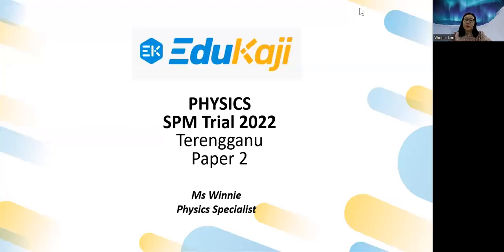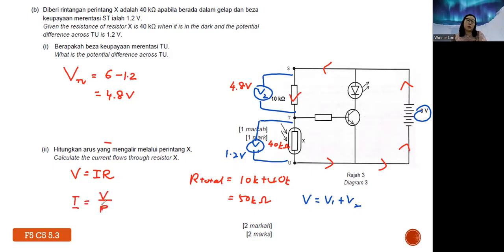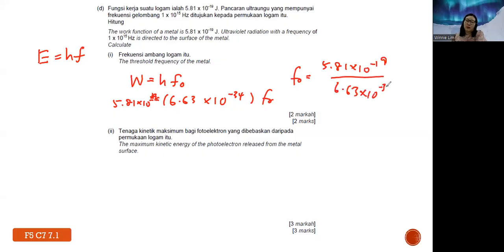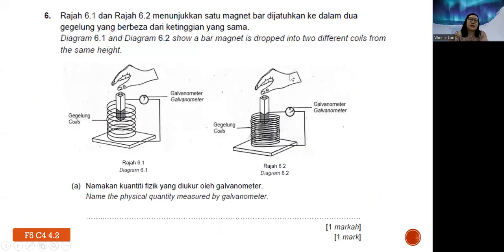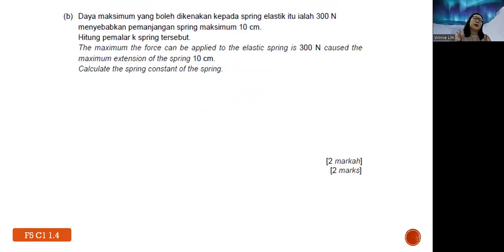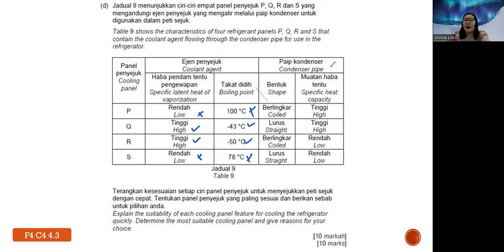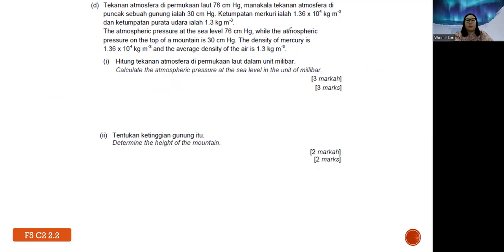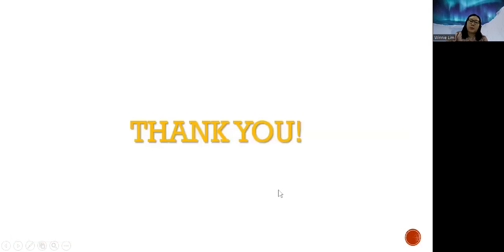Physics Trial SPM 2022 Terengganu Paper 2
Learn how to get top scores in SPM Physics with experienced Physics teacher, Ms. Winnie! Check out the Trial SPM 2022 from Terengganu in this video.

Timestamps:
0:00:00 Introduction
0:00:13 Question 1 F5 : 6.0 Nuclear Physics
0:02:30 Question 2 F4 : 3.0 Gravitation
0:09:00 Question 3 F5 : 5.0 Electronics
0:17:03 Question 4 F5 : 7.0 Quantum Physics
0:24:43 Question 5 F4 : 5.0 Waves
0:34:14 Question 6 F5 : 4.0 Electromagnetism
0:38:12 Question 7 F4 : 6.0 Light and Optics
0:45:00 Question 8 F5 : 1.0 Force and Motion II
0:49:40 Question 9 F4 : 4.0 Heat
1:00:03 Question 10 F5 : 2.0 Pressure
1:10:21 Question 11 F5 : 3.0 Electricity